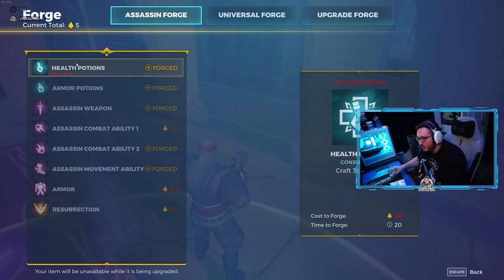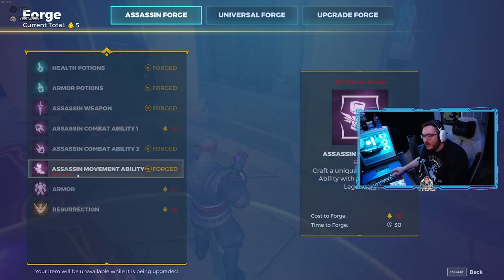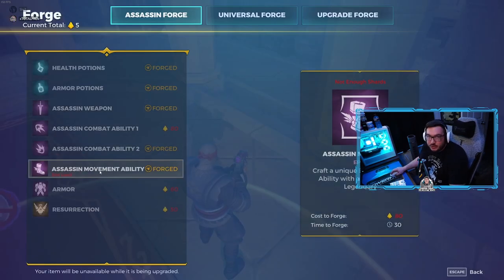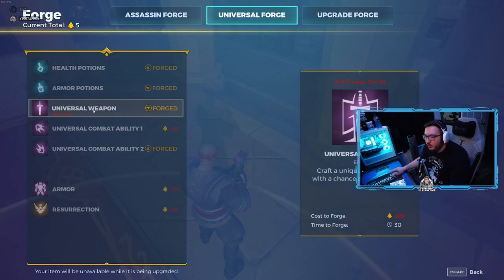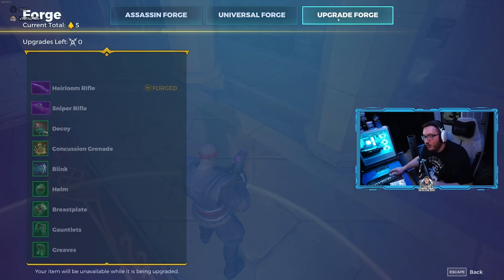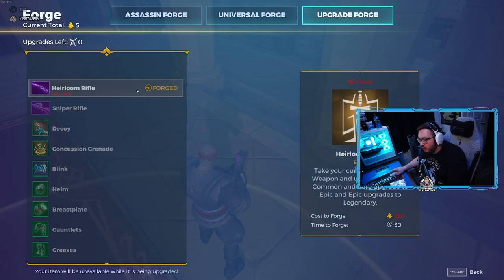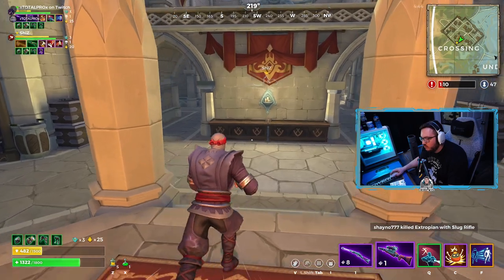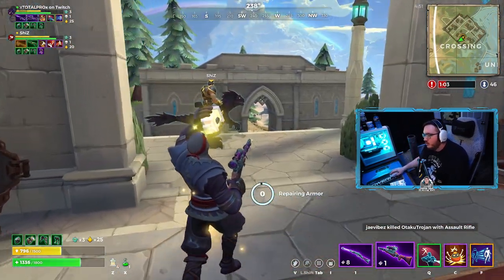How the Forge Works in Under 1 Minute - Realm Royale Reforged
A brief explanation of how the forge works in Realm Royale Reforged